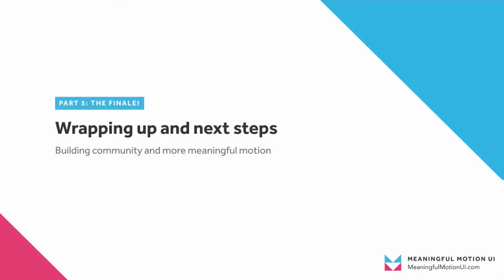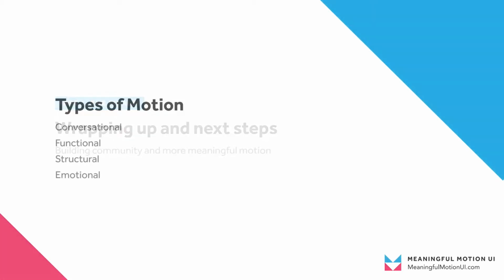Growing as a user interface motion designer (InVision Studio tutorial, 12 of 12)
Join the Meaninful Motion UI Slack group!